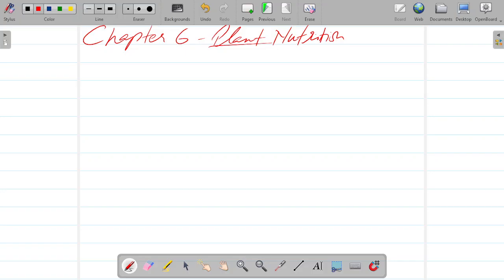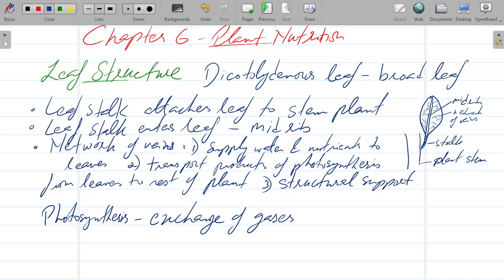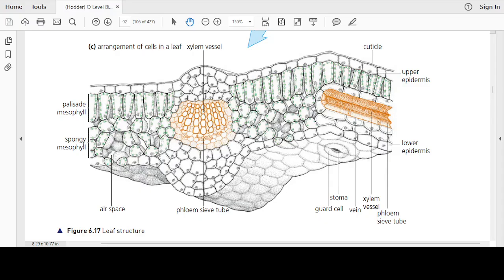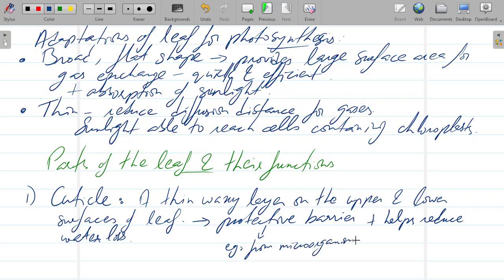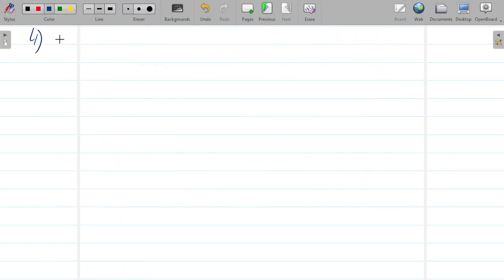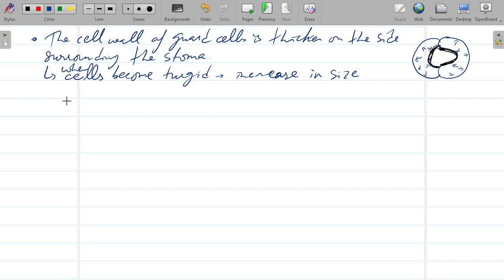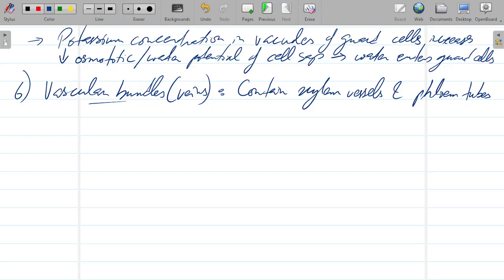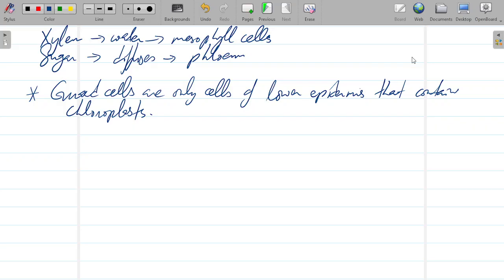Biology - IGCSE/O Level - Session 2025-26 -Class # 9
Structure of a leaf